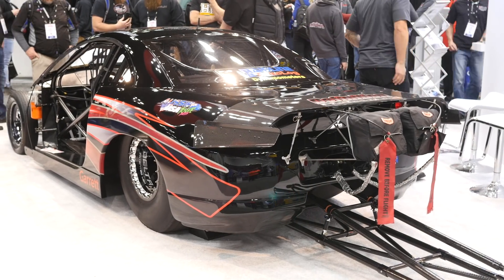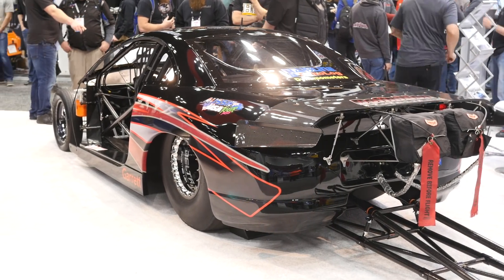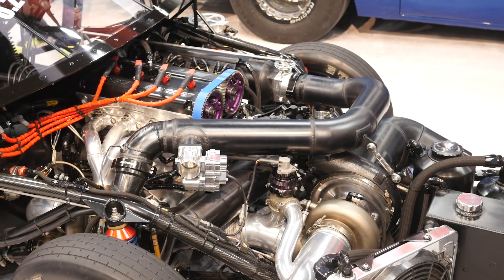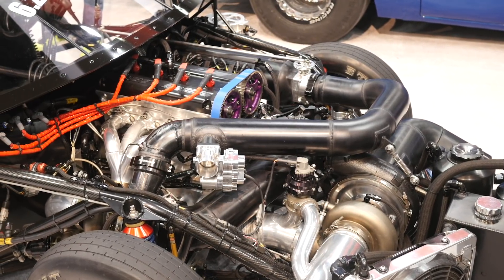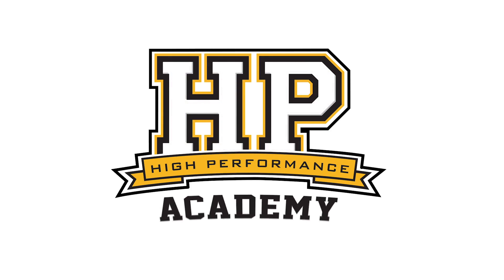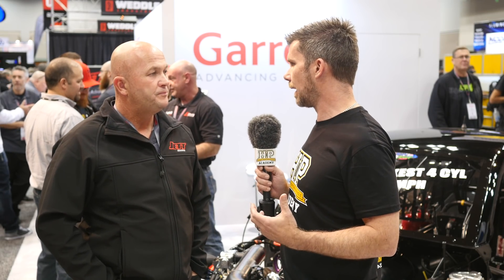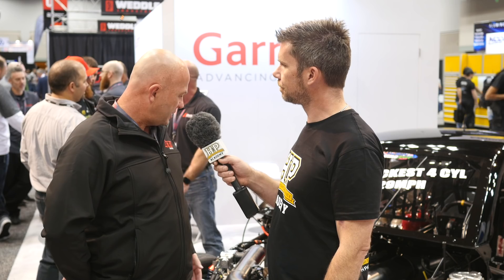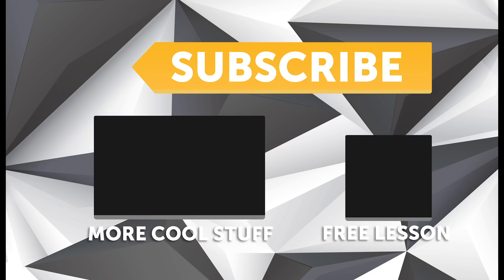5 Injectors Per Cylinder?! | 20+ Methanol Fuel Injectors [TECH NUGGET]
To make large amounts of power, you need a large amount of fuel.

This is a short knowledge bomb from this full video

This is what the worlds quickest compound turbocharged 4 cylinder drag car looks like 😳

Jett Racing previously reset the world record with a 6.20 at 229 mph with their 2200HP, 110 PSI compound turbocharged 4g63 monster. Collin Willshire gives Andre a huge amount of detail on the Garrett GT4240 primary and GTX55 secondary turbo setup and the advantages it gives over their previous single turbo setup. Also discussed are compressor maps/turbo efficiency and heat issues along with how the new compound setup is only operating at around 80,000 RPM at 110 PSI compared to the previous system that saw the system that hit 120,000 and much higher heat levels.

With a Bullet Race Engineering billet block, in house produced billet cylinder head, pistons and rods, HKS camshafts and a MoTeC M150 ECU is all built and tuned to safely withstand the abuse and Collin drops some interesting points on the interchangeability of the aftermarket heads and block with factory variants.

Collin also gives us some details on the monster methanol fueling setup which includes a Kinsler mechanical pump and 2750cc Siemens Deka injectors, which there are 5 of…..for each cylinder!

What to learn how to tune EFI? Start here, for free